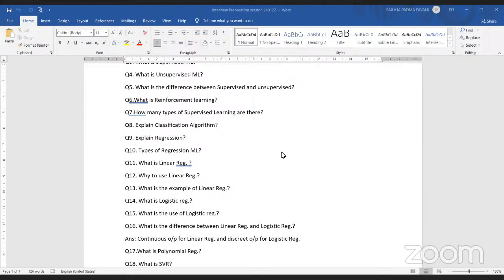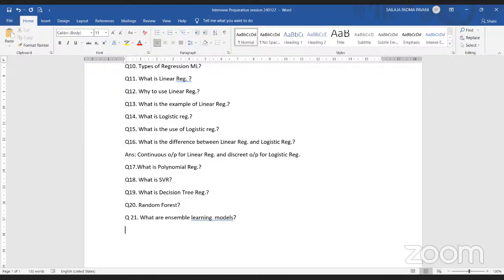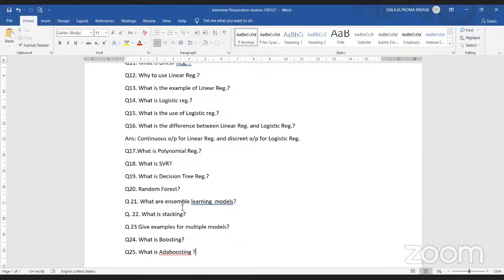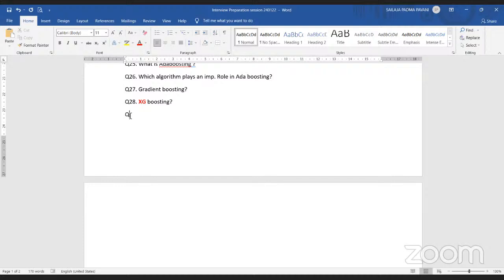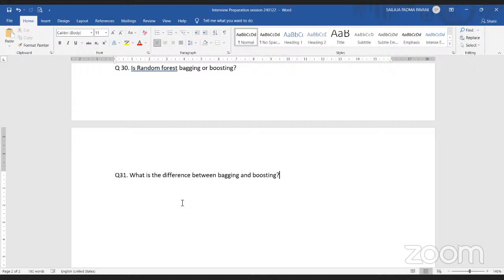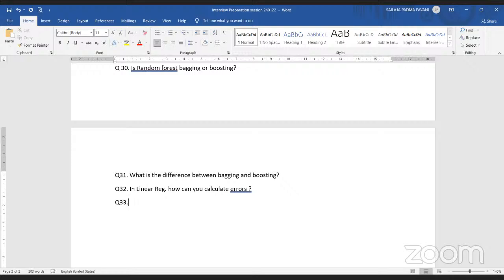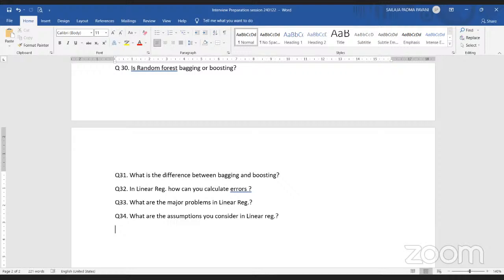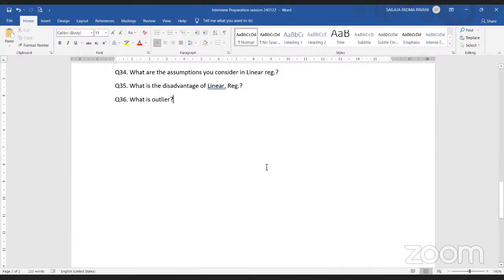Interview preparation 25-01-22